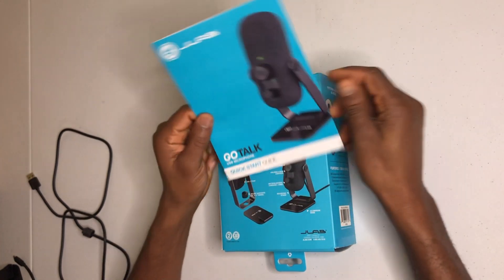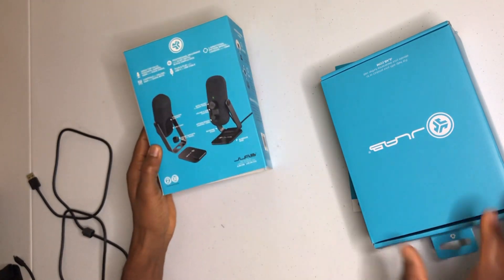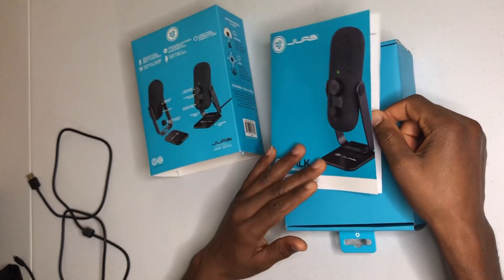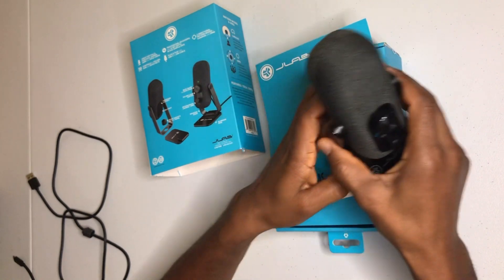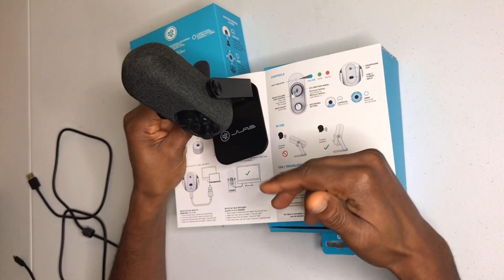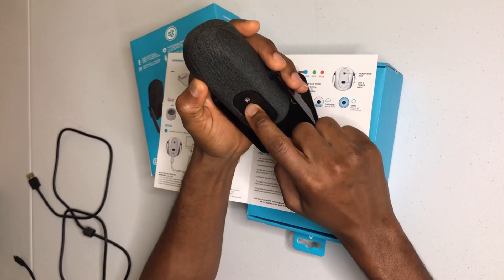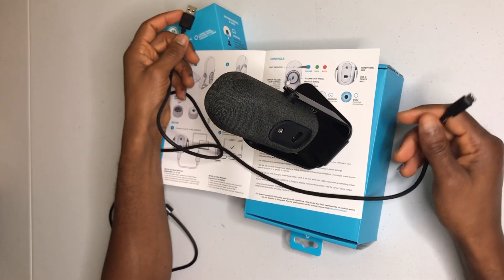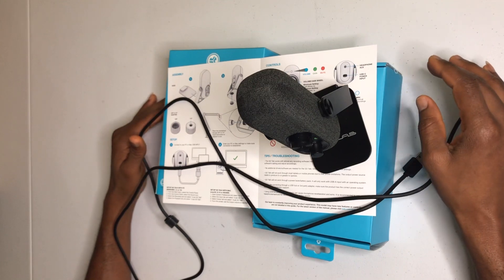JLAB GoTalk Microphone Review | Cheap Microphone For Podcast and Recording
In this video, I will review the JLab Microphone.

Link to purchase Microphone

Thanks for your engagements on my channel. Hope you have a fantastic day.